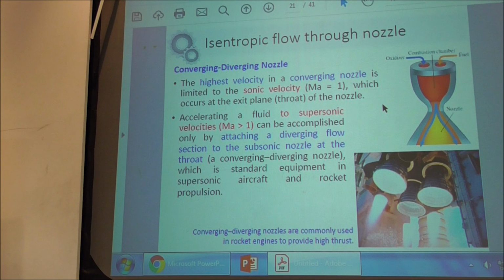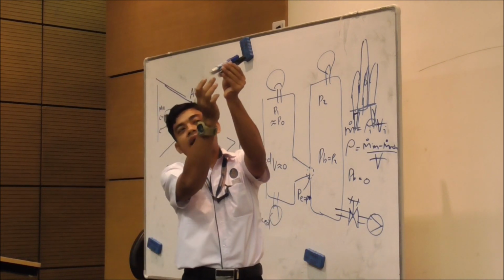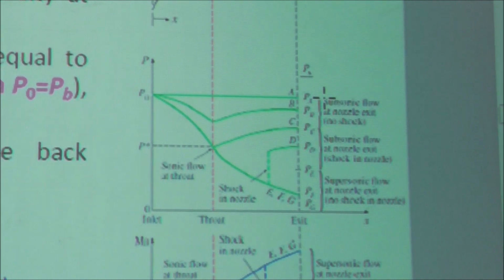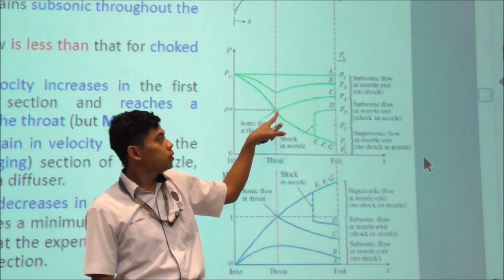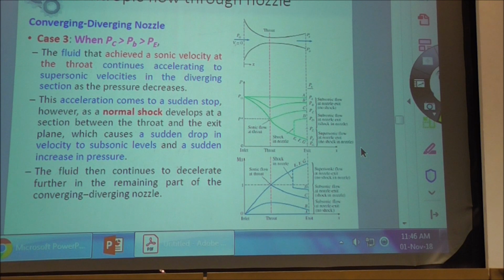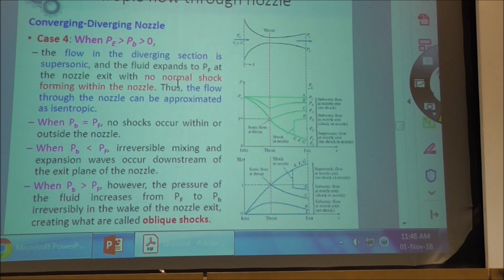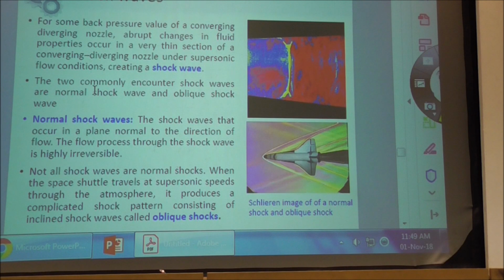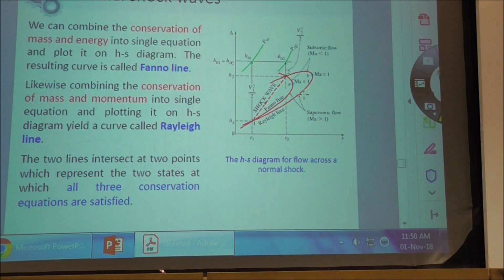Lecture 15 Part 4: Compressible Fluid Flow